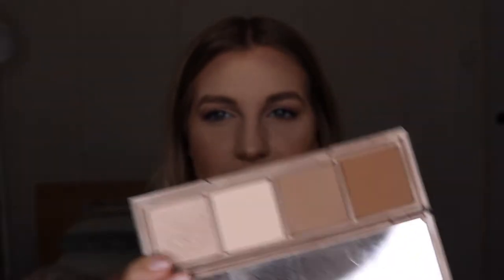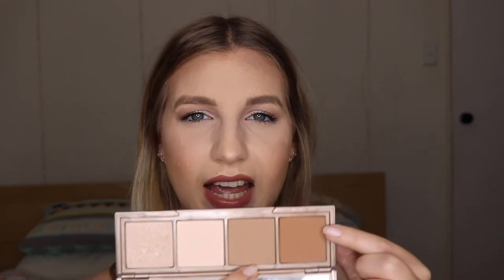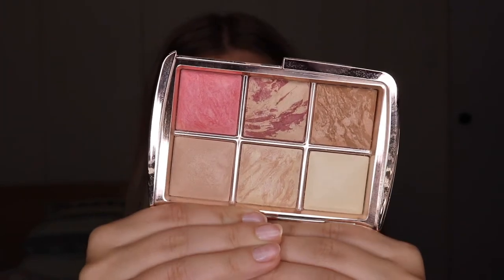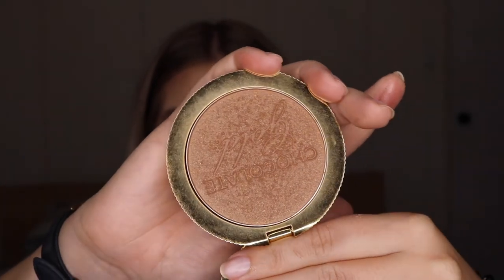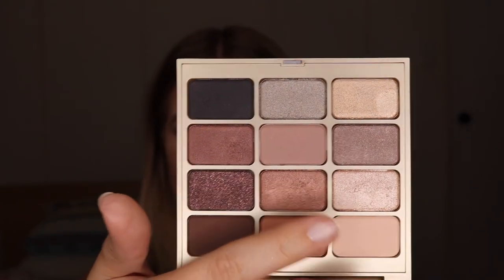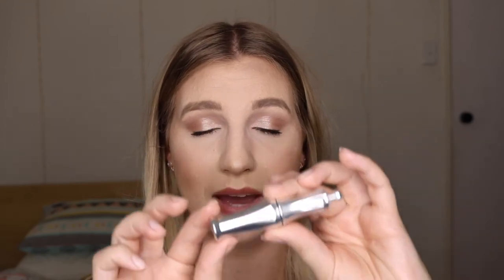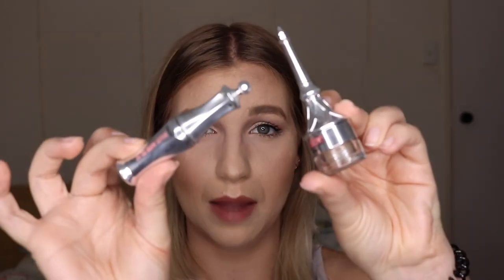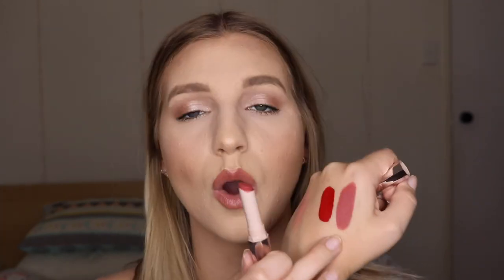High End Beauty Favourites! | Urban Decay, Hourglass, Stila, Too Faced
Products:

Urban Decay Naked Skin Shapeshifter in light medium shift - $75
Hourglass Lighting Edit - Volume 3 - $117
Stila Eyes Are The Window Shadow Palette in Soul - $71
Too Faced Chocolate Gold Soleil - $44
Benefit Ka-Brow in 02 - $42
Benefit 24 hr Brow Setter - $42
Fenty beauty Lip Stunna Paint in uncensored - $36
Fenty Beauty Mattemoiselle Plush Matte Lipstick in Spanked - $28